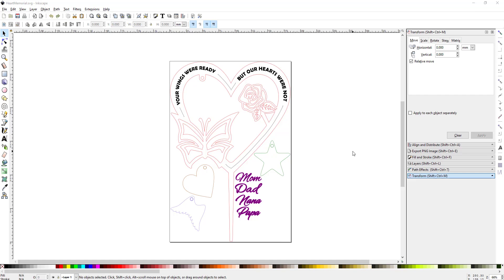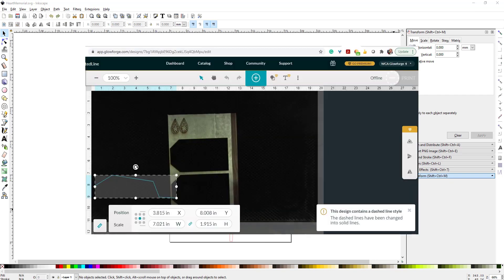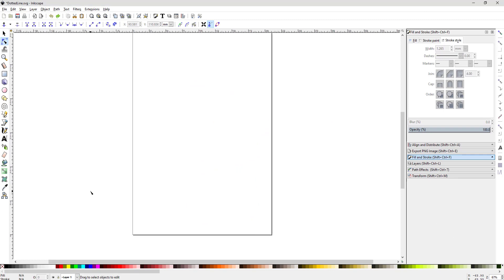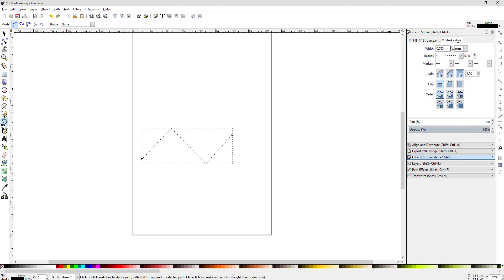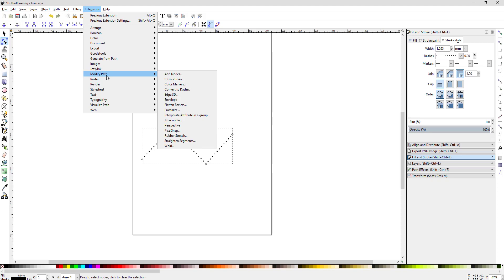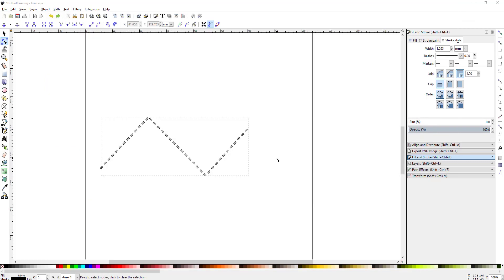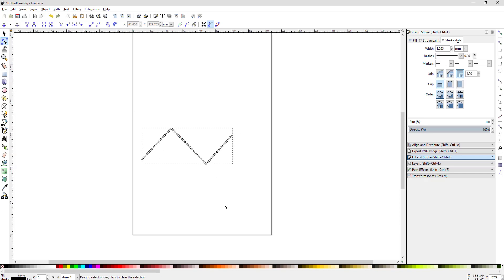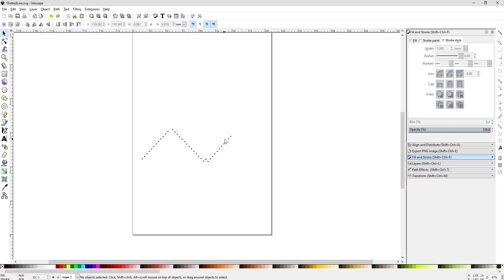How to Make Dashed or Dotted Lines in Inkscape for Glowforge and Lightburn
Have you ever tried to draw a dashed line in Inkscape and you get an error message when you load it into the Glowforge app or Lightburn? Watch this video to use a mostly unknown, built-in extension to fix the issue with only a few steps.